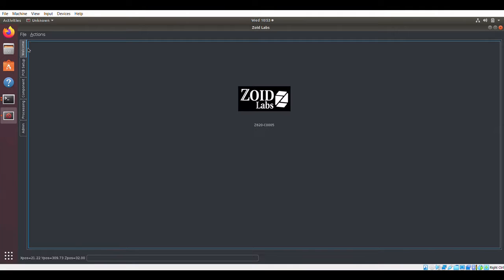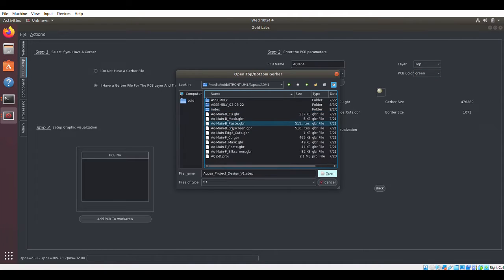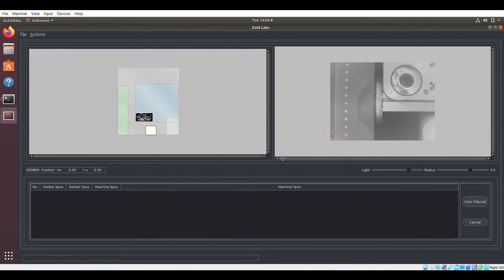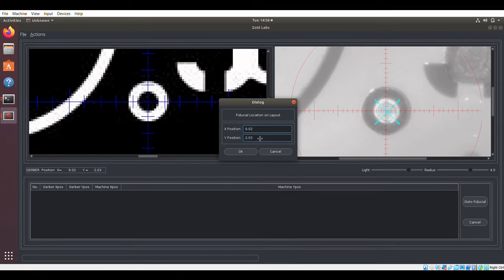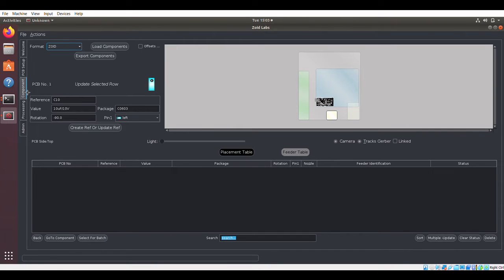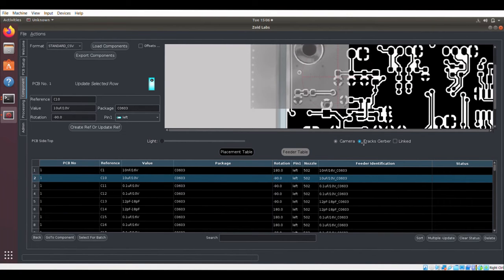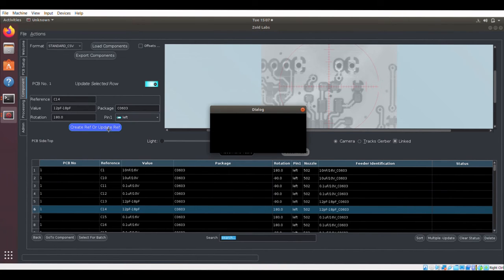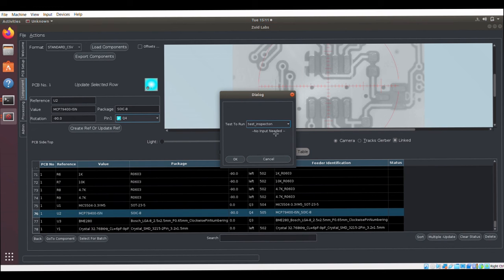Setting-up of machine for pick and place